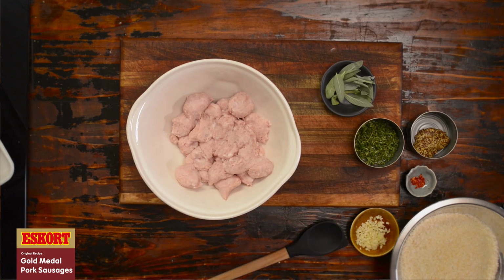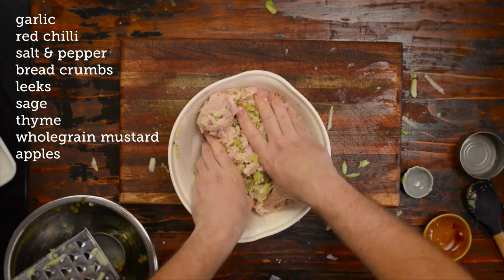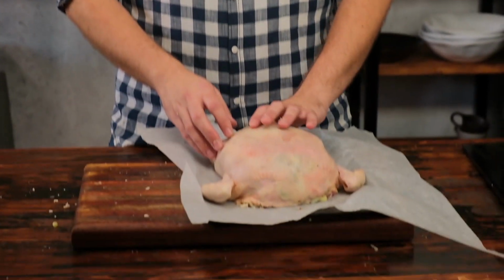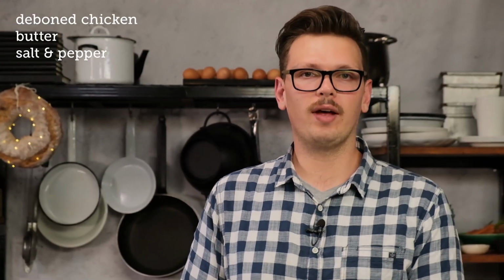Pork Sausage Stuffed Chicken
Winner winner chicken dinner! 🍗🏆 In any JustDelicious 😋 race, our Gold Medal 🏅 Pork Sausage Stuffed Chicken 🍗 takes first place! 🥇🎉

A deboned whole chicken filled with a JustDelicious stuffing made of Gold Medal Pork Sausage meat, herbs, spices and breadcrumbs, then covered in butter and roasted until cooked and golden brown.